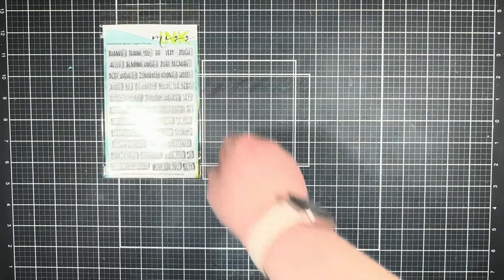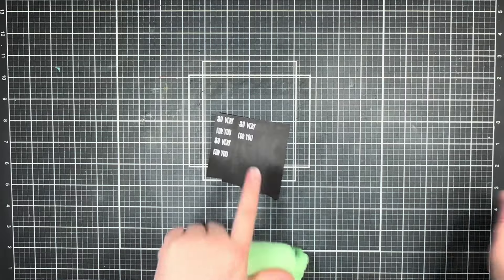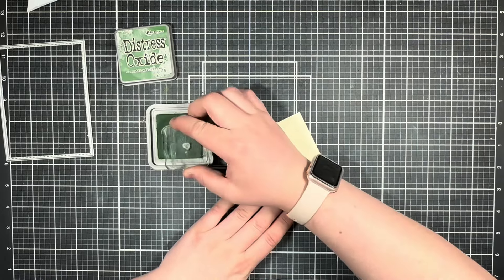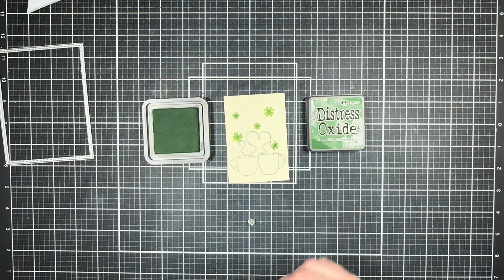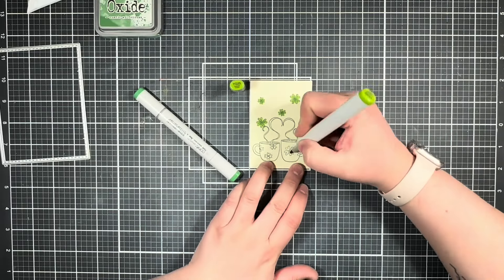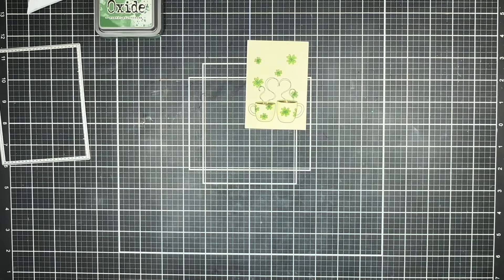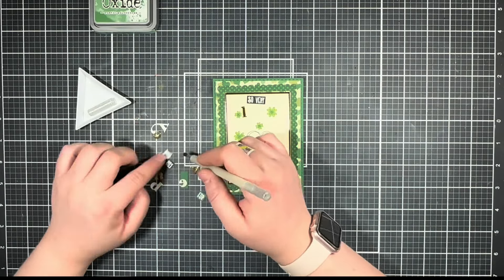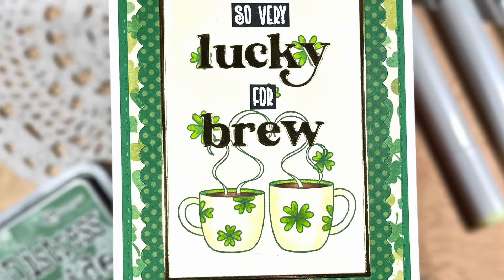Lucky for Brew - St. Patrick’s Day Card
Check out other Miss Ink projects and share yours in the Facebook group!